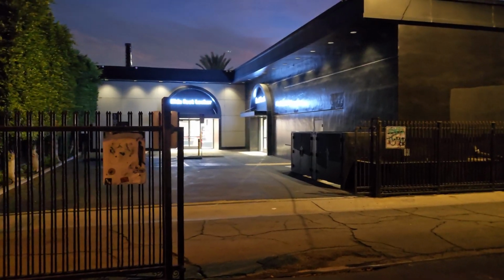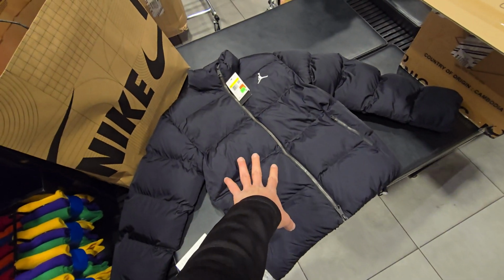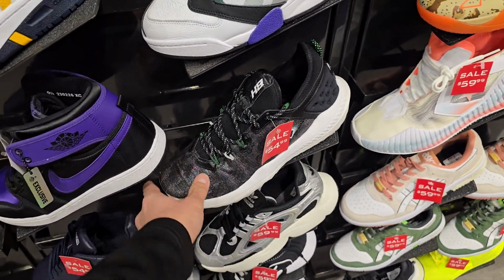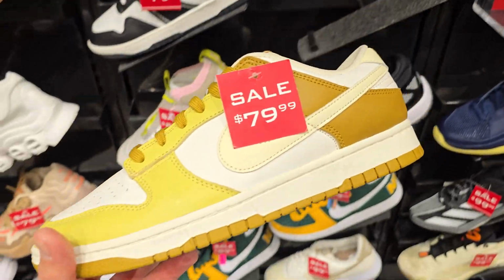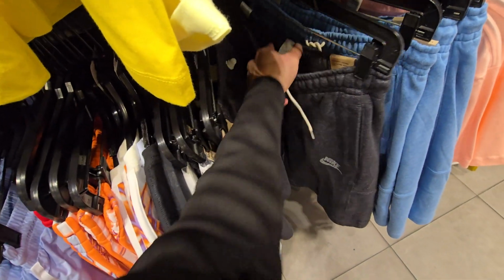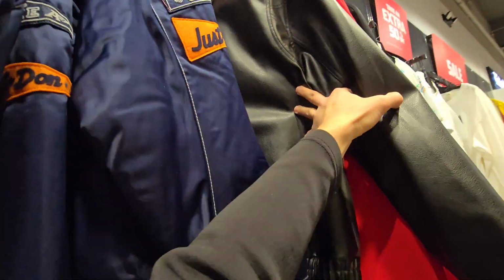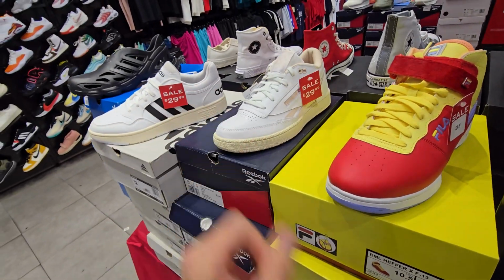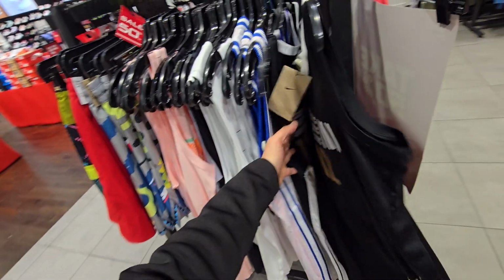Still Best Sneaker Shops for Steals!!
Happy Thanksgiving to all of yall that reside in the US! This spot is the perfect place for a Thanksgiving vlog. Nike Outlet East LA and Foot Locker Outlet in East LA have the best deals in Southern California. Happy Black Friday Shopping!!

Hope you enjoyed the video. As most of you know, this channel is all about finding steals and deals on sneakers and finding the dopest rare sneakers for retail. We def avoid paying them crazy resell prices. I try my best to have a sneaker vlog for yall every morning and have had over 2000 videos in about 5 1/2 yrs. I definitely appreciate yall supporting the channel and helping this tiny channel grow.

Nike Community Store East LA

Foot Locker Outlet
4629 Whittier Blvd